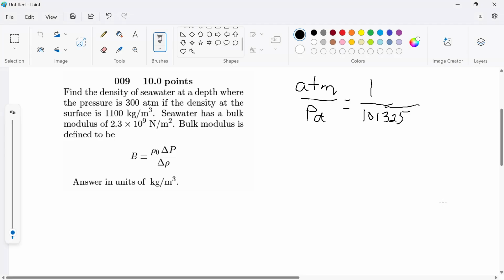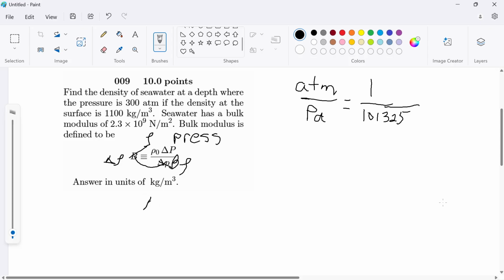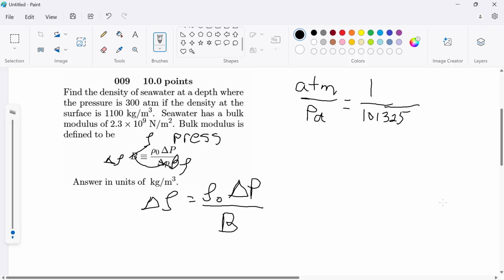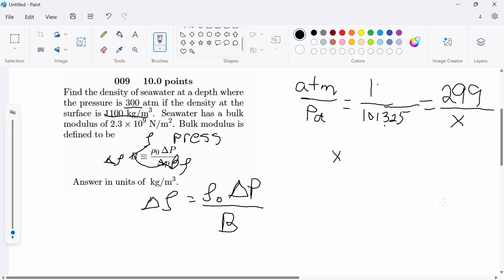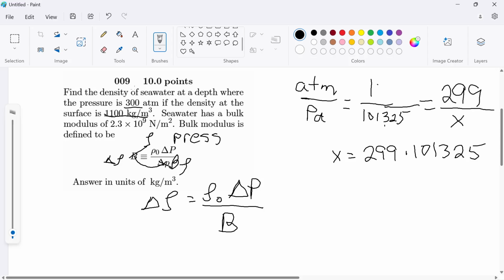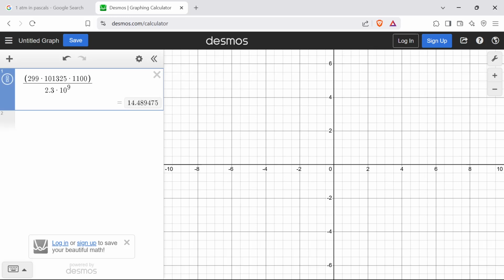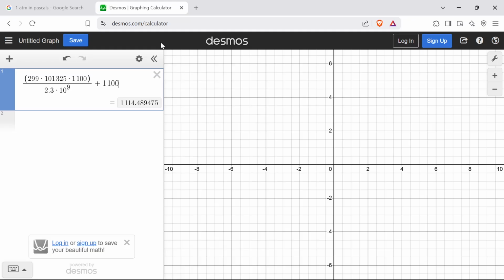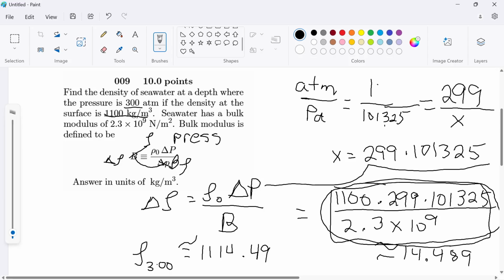Fluids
Physics Onramps problem about Bulk Modulus.